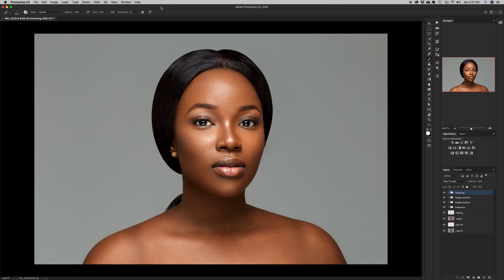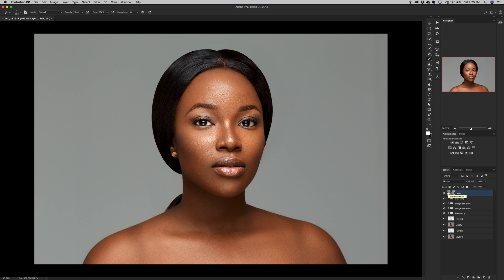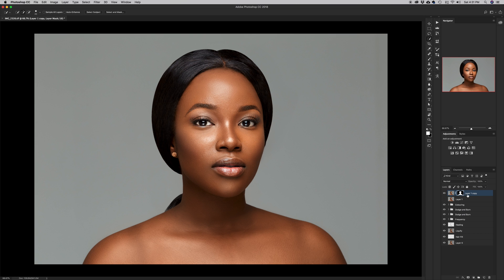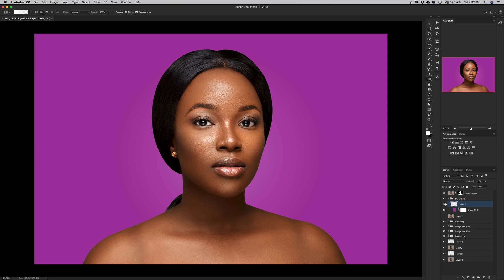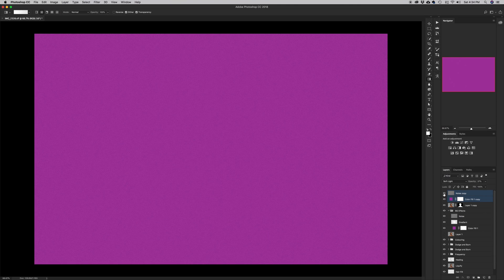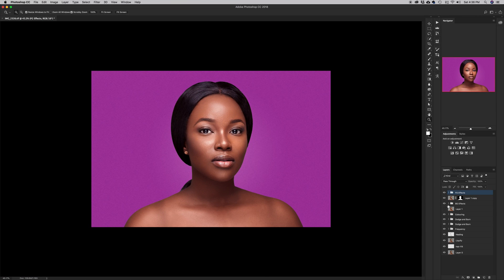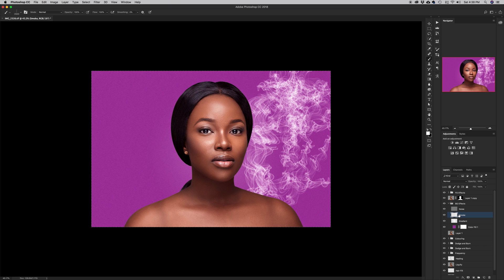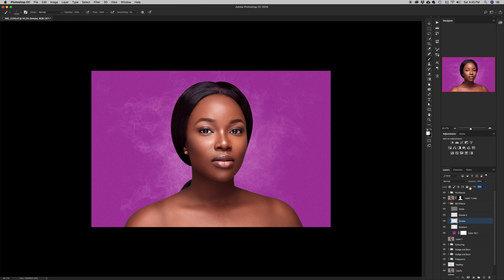Get Creative with Studio Portraits in Photoshop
Get Creative with Studio Portraits in Photoshop // In this tutorial, we’ll take a look at adding interest or getting creative with a basic studio portrait in Photoshop. We will go through the new 'select subject' selection process all the way to adding smoke effects right here in Photoshop.

Photoshop is an amazing software that can bring a lot of life to your images. Understanding the tools and how they work will make you add a wow factor to all your images.

In this Photoshop tutorial, I’ll go over the steps in Selecting and masking a subject from a background, working with layers and adjustment tools as well as customising brushes in Photoshop to create dynamic brush effects.  I hope you enjoy the tutorial!